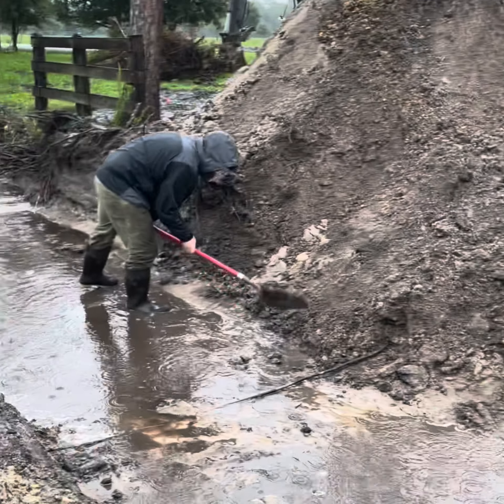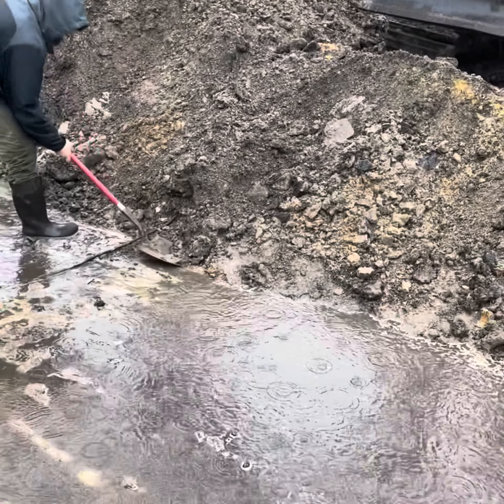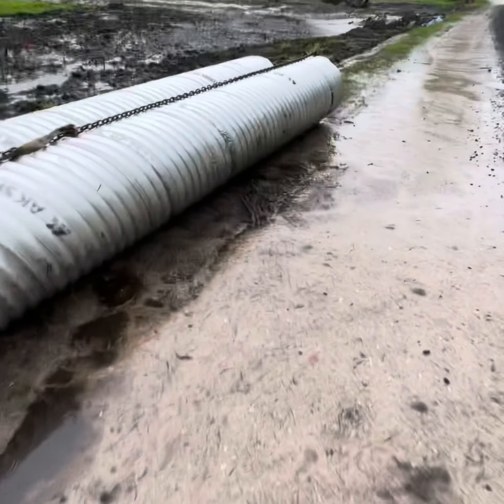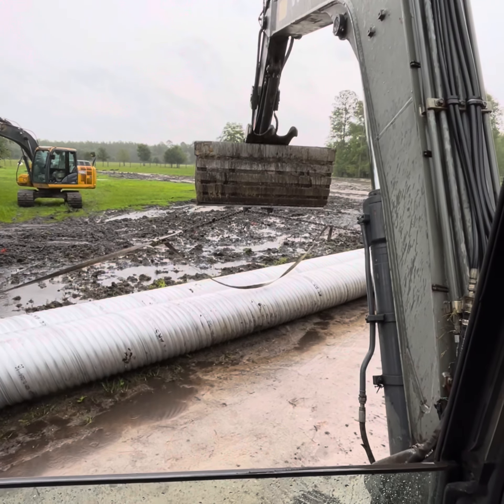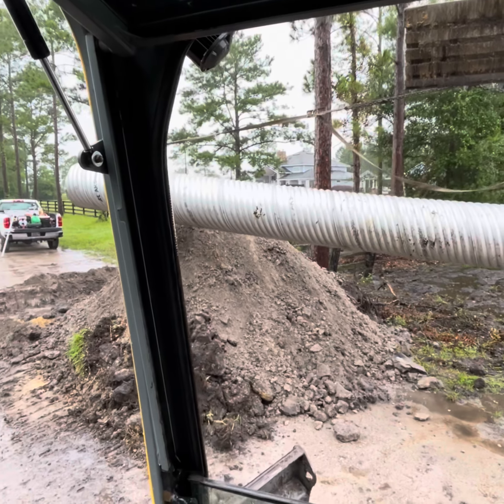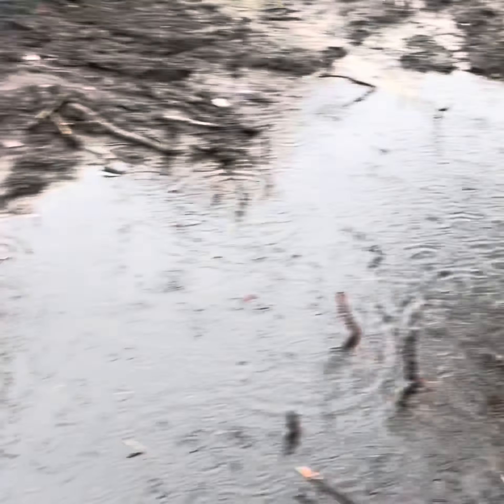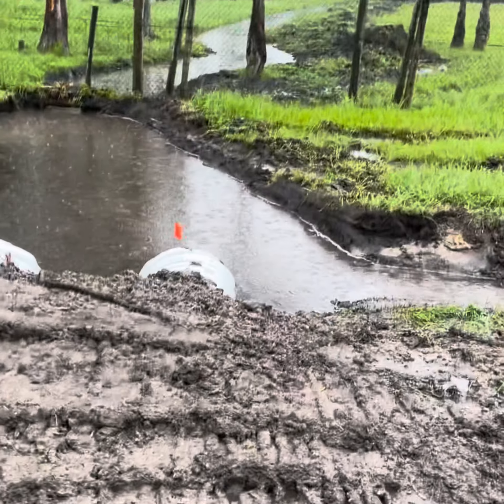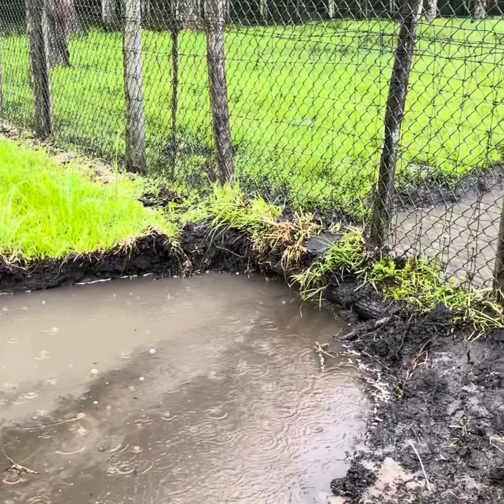Setting pipes in hurricane Elsa weather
Ranch Job